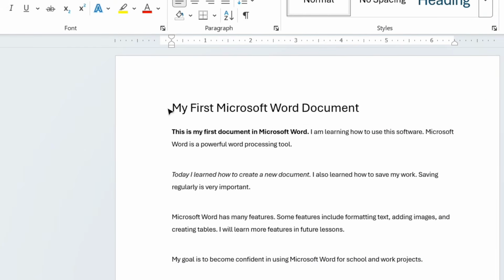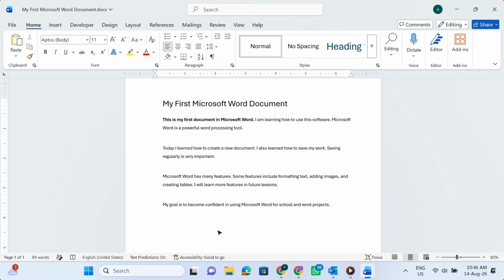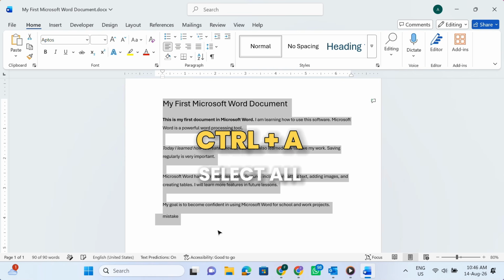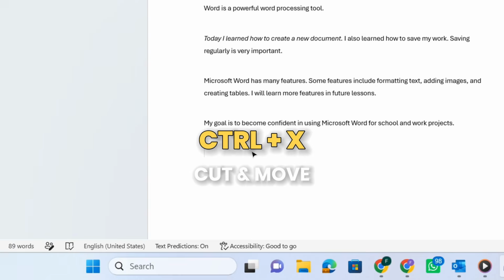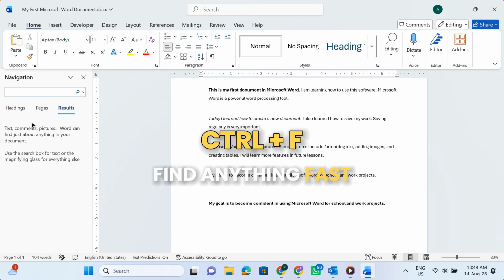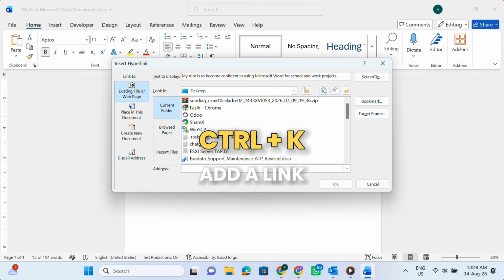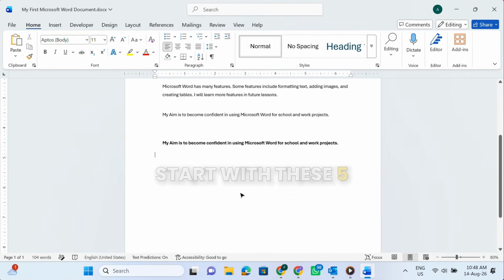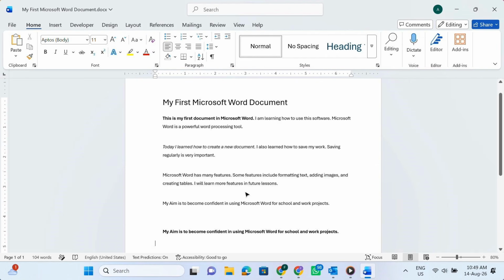15 Microsoft Word Shortcut keys that Save Your Hours | 15 Word Shortcuts You Need to Know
Welcome back to the Microsoft Word Masterclass!

In Episode 1, we created our first Microsoft Word document, and in Episode 2, we learned how to make it look professional. Now it's time to work faster.

In this Episode 3 tutorial, you'll learn the most useful Microsoft Word keyboard shortcuts that can save you time every day. These shortcuts are beginner-friendly and useful for students, office workers, teachers, freelancers, and anyone who works with Microsoft Word.

📌 In this video you'll learn:

✔ Ctrl + S — Save your document
✔ Ctrl + A — Select everything
✔ Ctrl + F — Find text
✔ Ctrl + H — Replace text
✔ Ctrl + K — Insert a hyperlink
✔ Ctrl + P — Print
✔ Ctrl + N — Create a new document

This is Episode 3 of the Microsoft Word Masterclass series. Follow the series from Episode 1 to learn Microsoft Word step by step from beginner to advanced.

📚 Microsoft Word Masterclass:
Episode 1 — Getting Started with Microsoft Word
Episode 2 — Create Professional Documents Faster
Episode 3 — Save Hours Using Keyboard Shortcuts